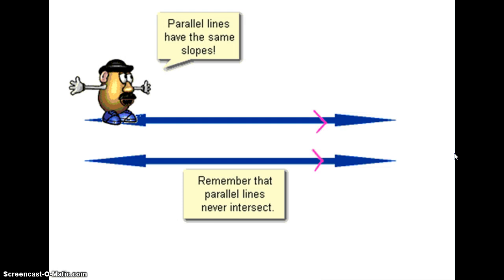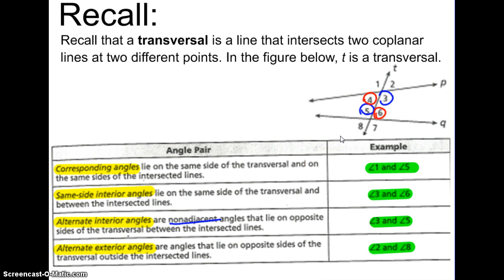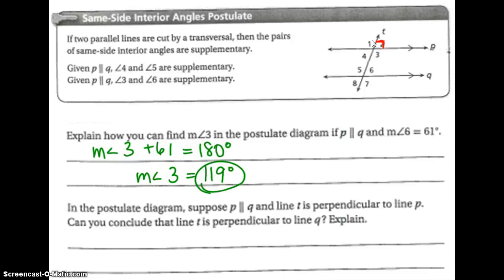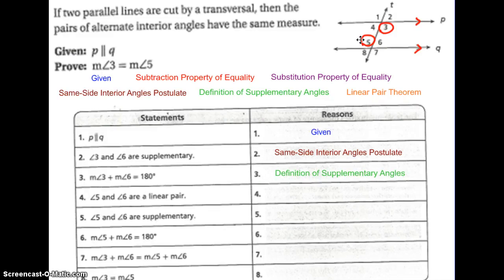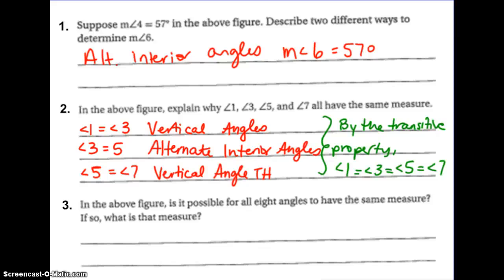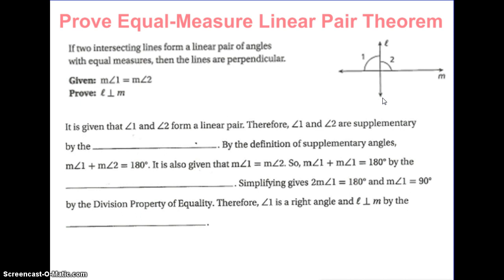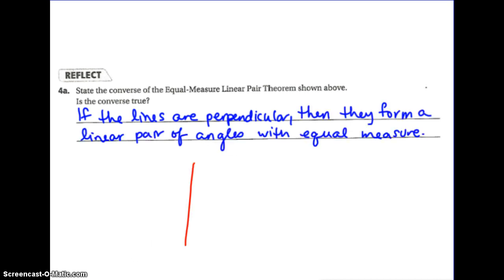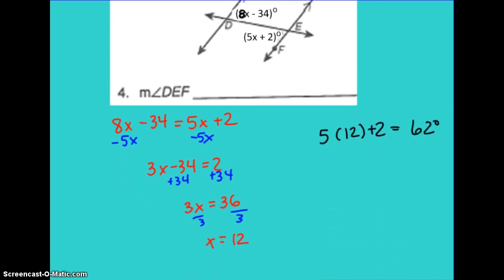Unit 1 Lesson 11